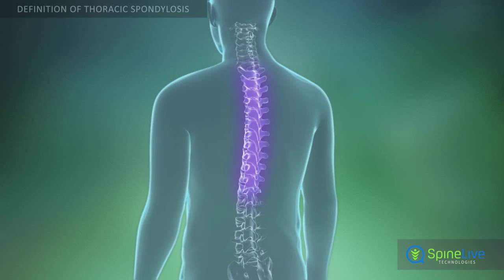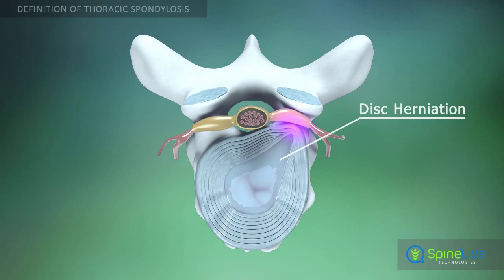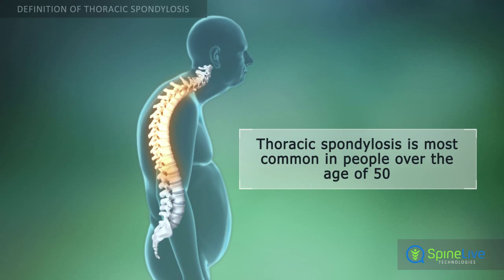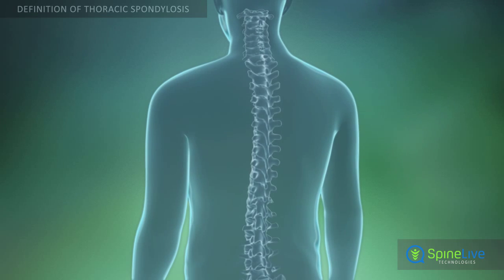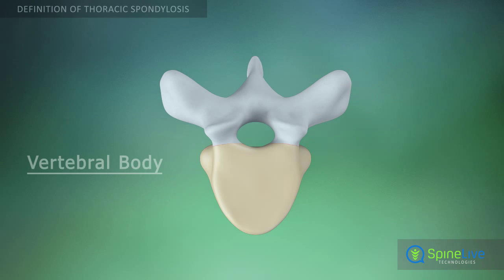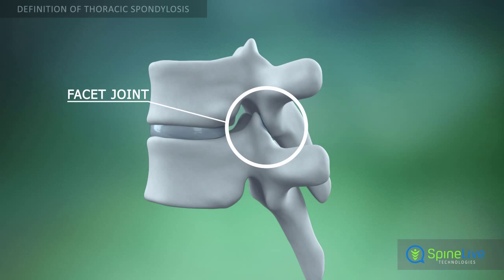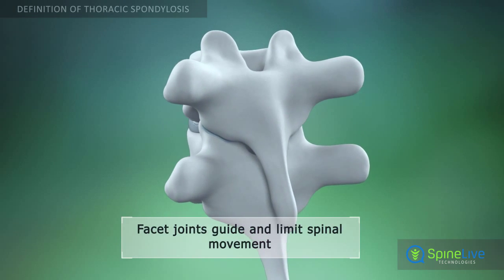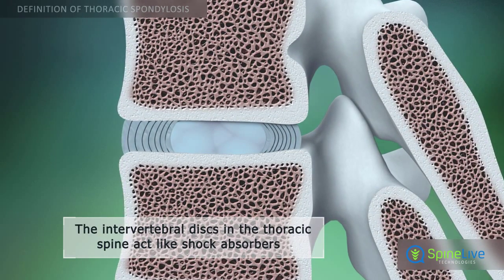Thoracic Spondylosis Definition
Thoracic spondylosis is a degenerative condition of the thoracic region of the spine. This pathological condition can include facet joint osteoarthritis, formation of bone spurs or disc herniation. Thoracic spondylosis does not occur as often as cervical or lumbar spondylosis.  Commonly, it happens in people over the age of 50.

The spine is made up of 33 individual bones called vertebrae. These are separated by intervertebral discs. The thoracic region of the spine is made up of twelve vertebrae, which are designated as T1 through T12. The thoracic vertebrae are joined by ribs to form your rib cage.

A typical thoracic vertebra consists of a body and a vertebral arch, which has several processes for articular and muscular attachments. Facet joints are located between each pair of thoracic vertebrae. They guide and limit the movement of the spine, providing stability and bearing a share of the load on the spine.

The intervertebral discs between the vertebrae in the thoracic region of the spine are not as thick as those found in other spinal regions, but they act like shock absorbers.